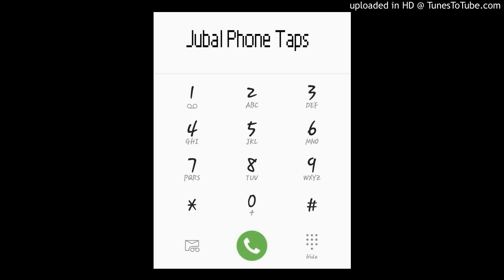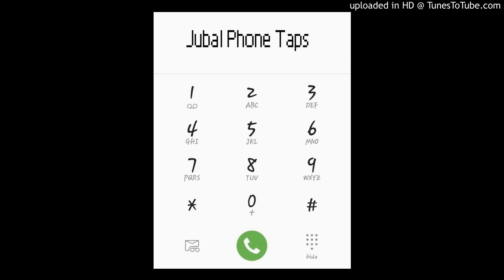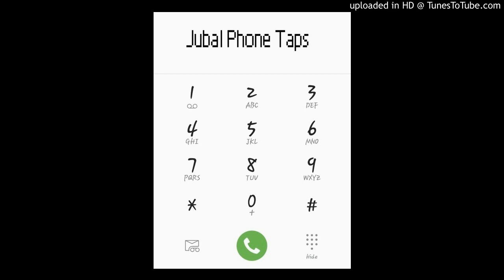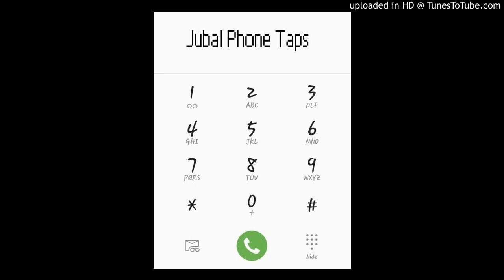Jubal Phone Taps- Stamp Man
Jubal calls a woman about owing money...for a stamp